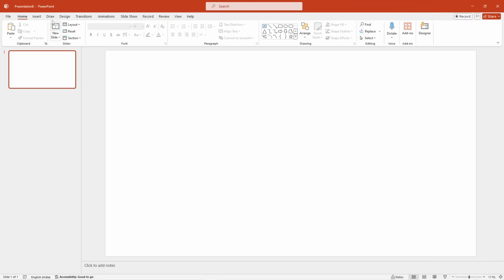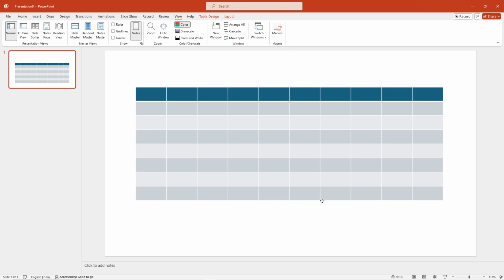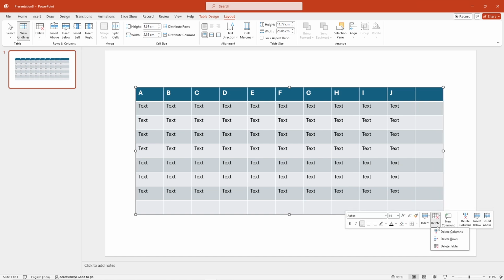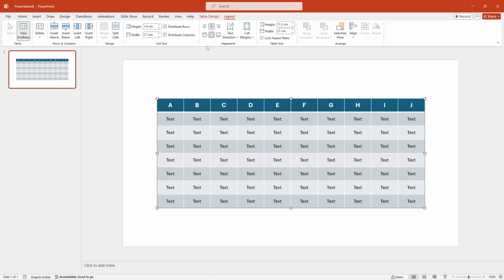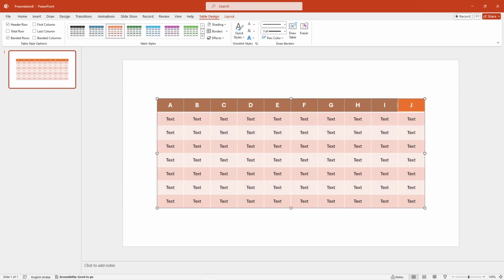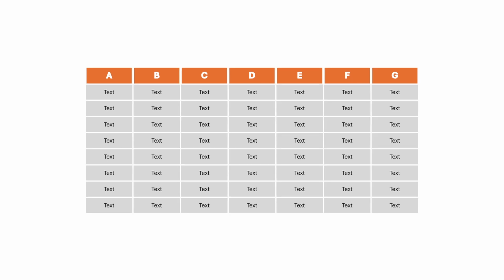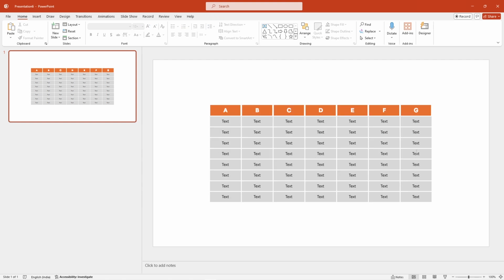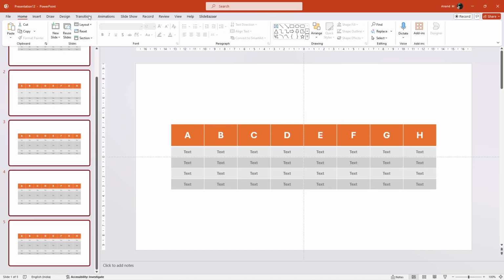How to Insert and Customize Tables in PowerPoint